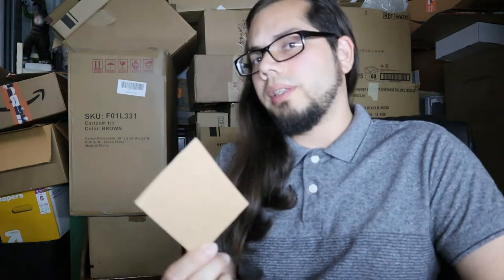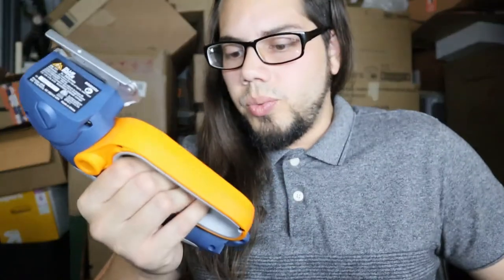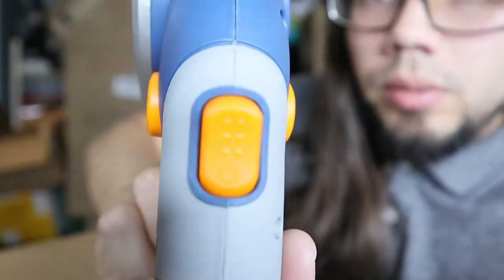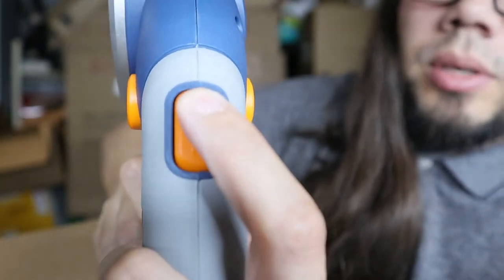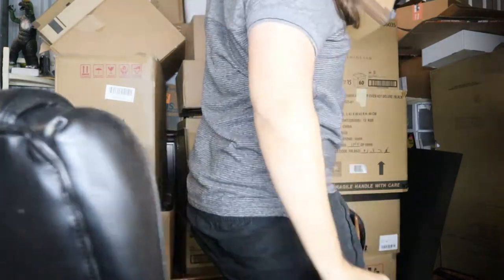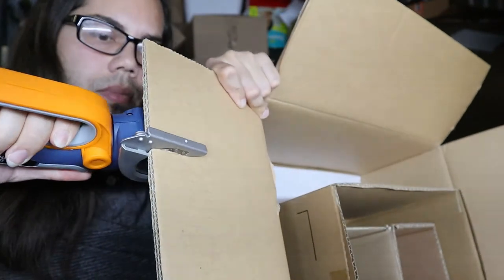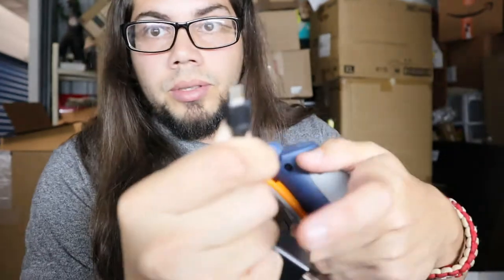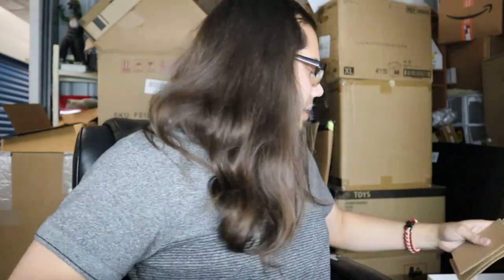Blue Ridge Rotary Cutter Product Review By Target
Here I review the Blue Ridge Rotary Cutter I primarily use this for cutting pieces of cardboard so i can ship out pokemon yugioh cards.

also known as an octagonal knife.

Here is the link for target!

Below are Comparable items on Amazon

thank you for stopping by clicking on the links below and making a purchase within twenty four hours will give me a percent commission at no extra charge to you, doesnt have to be the product i linked can be anything you search and purchase for within 24 hours! so save that link when using amazon for the future.
 thank you and as always stayhopeful

Here are some comparable products via Amazon

Equipment used for scene
Barrila T5 Led Intergrated Light Fixtures Pack Of 8
(best lights ive ever used and use them in every video i make)

Protect those cards with top loaders!

please give this channel a like and sub! it really does help.